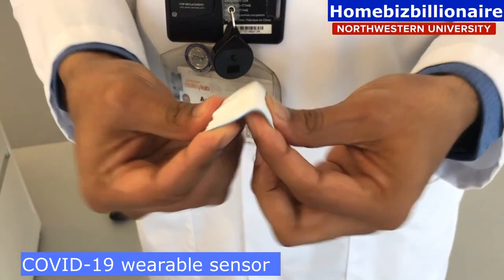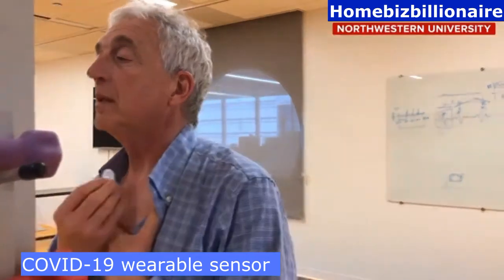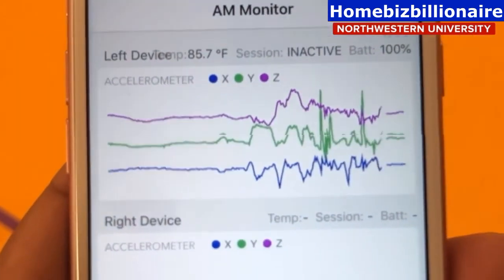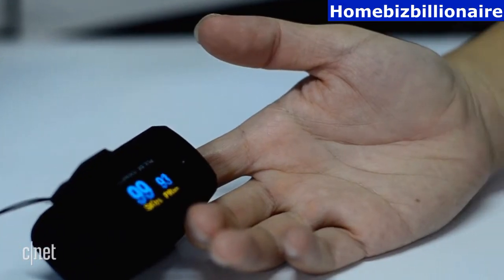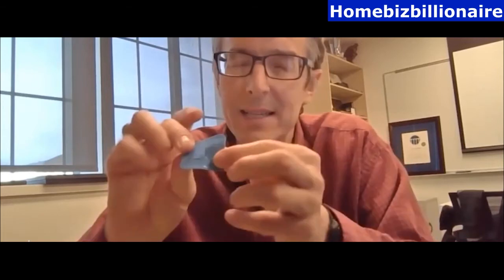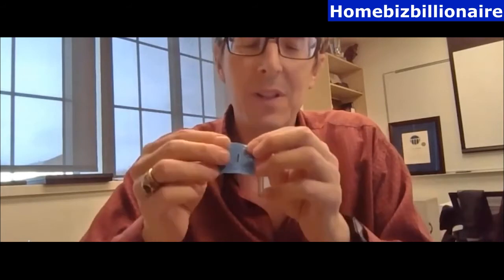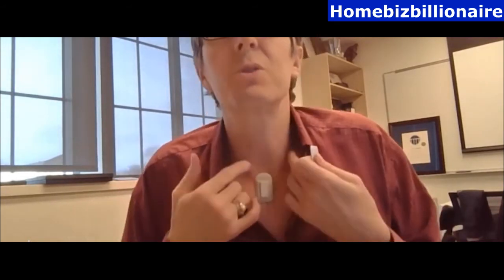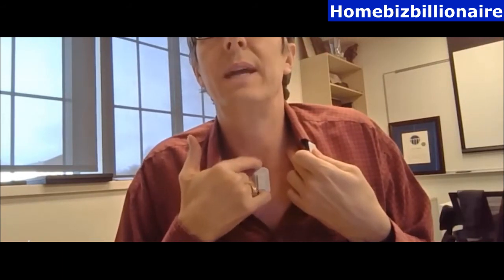Coronavirus sensor you stick at the top of your chest can track symptoms Covid -19 wearable sensor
Coronavirus sensor you stick at the top of your chest can track symptoms
The device senses the nature, duration and time of coughs, checking for the onset and progression of COVID-19.
It looks like a Band-Aid, but it's a flexible wireless sensor that sits where your throat and chest meet, picking up coughing and breathing problems associated with COVID-19. The device, announced Monday, can monitor early signs of coronavirus infection and the progression of the illness.
Developed in hard-hit Chicago by Northwestern University and the Shirley Ryan AbilityLab, the device adheres to the skin below your suprasternal notch -- the little well at the base of your throat where airflow is closest to the skin and where tracheostomies are performed. This patch, however, is noninvasive and is related to a sensor for monitoring speech and swallowing in recovering stroke patients. That design was tuned to track coughing and breathing problems that are central to COVID-19.
"We don't use a microphone," says Professor John Rogers, director of Northwestern University's Center on Bio-Integrated Electronics. "There are problems with microphones with ambient noise and tremendous invasions of privacy. We use a high-bandwidth, tri-axis accelerometer to measure movement of the surface of the skin" to capture details of breathing and coughing, not unlike a digital stethoscope.
The patch also detects heart rate and temperature.
Once a day you peel it off and place it on a wireless charger, which triggers the patch to sync its stored
 data with a nearby iPad. From there the data is uploaded to a HIPAA-compliant cloud where a proprietary AI algorithm examines it for anomalies related to COVID-19. The device has no external ports for power or connectivity, making it easier to disinfect.
AI has taken something of beating lately for promising more than it could deliver in health diagnosis.

A lab at Northwestern's Chicago campus is currently producing dozens of new patches a week. It has the ability to scale to hundreds of devices a week before making the patch available for volume manufacturing via license.
Beyond this pandemic, the Northwestern COVID-19 sensor joins an array of activity trackers, glucose monitors and blood-pressure sensors that suggest we'll soon wear a clinic's worth of medical sensors to get in front of health issues before they turn serious.
"I think that demands a hardware platform that is virtually imperceptible," says Rogers. "Health care in general will be improved when you move from episodic monitoring of status to continuous. I've always thought that makes sense."

Also you can advertise your services, products, photos and videos in my channel all over the world.